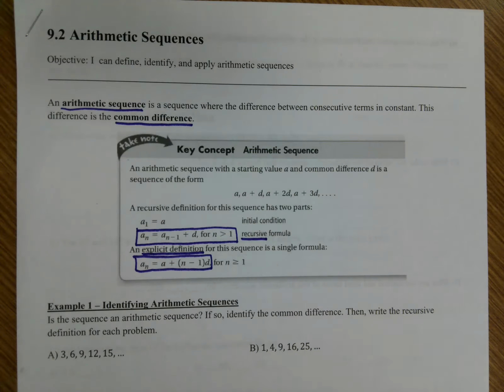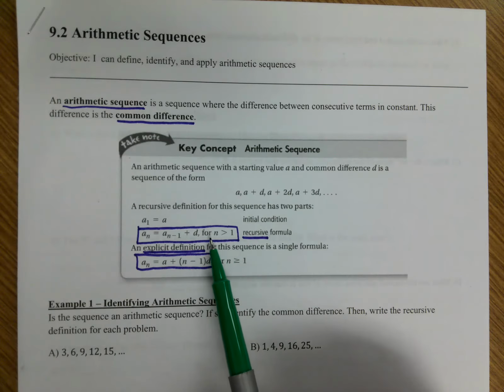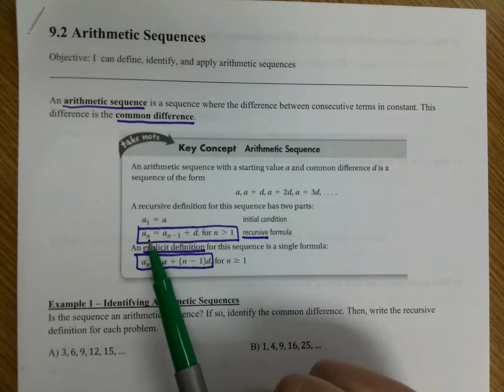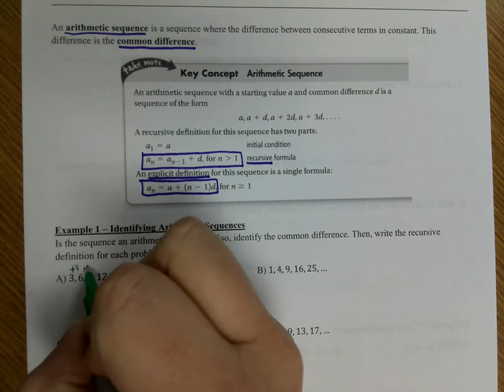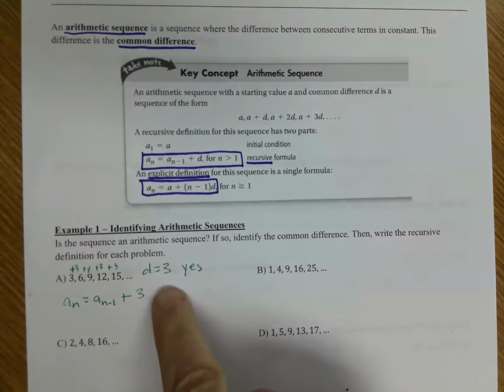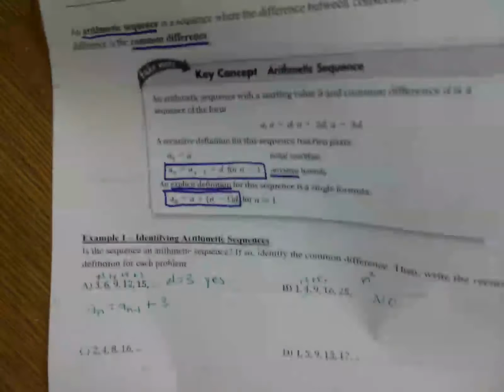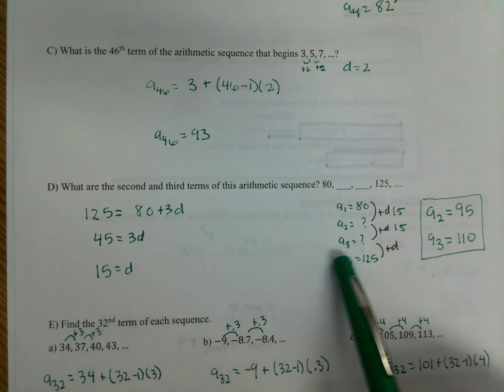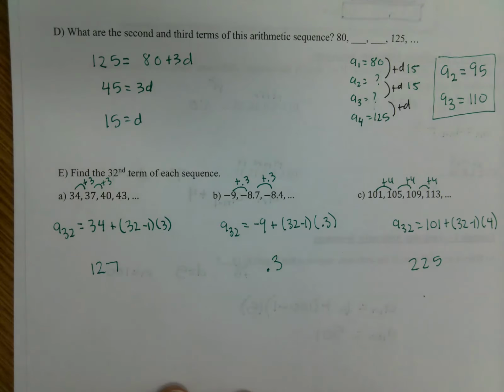HAlg2_9.2_Arithimetic Sequences